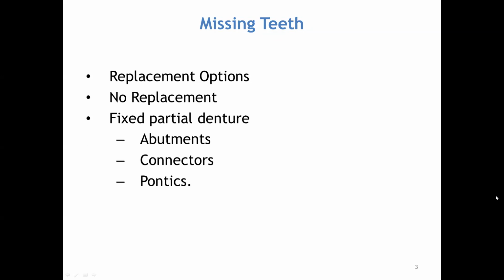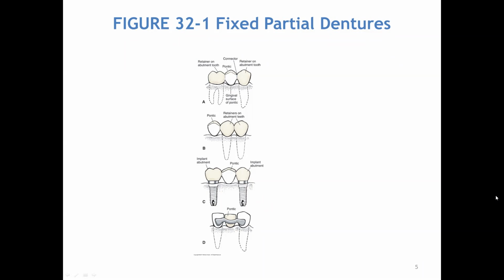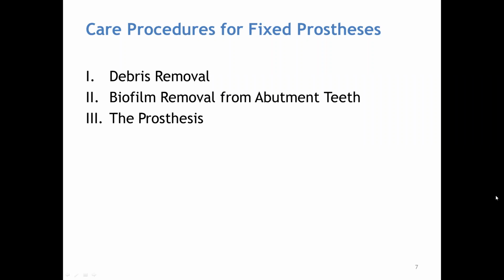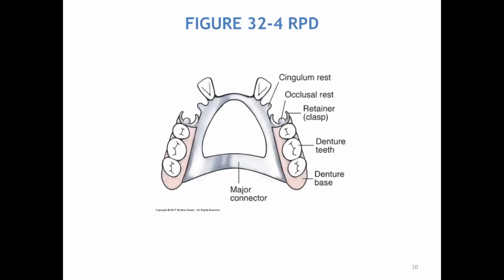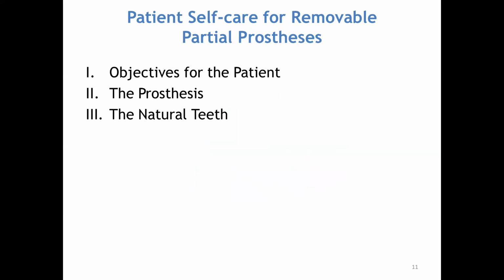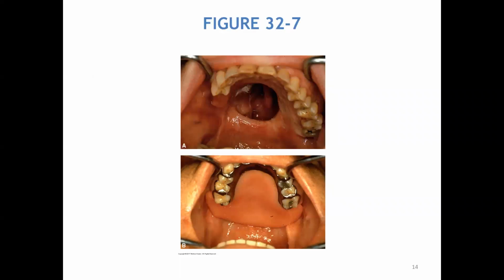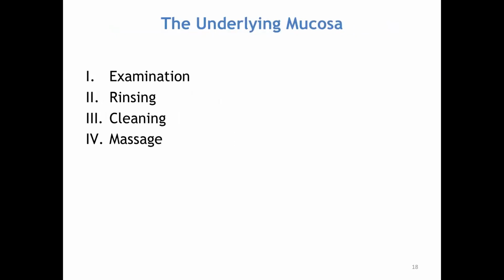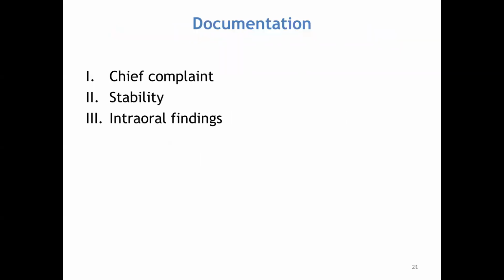Wilkins Chapter 32 Care of Prosthesis; Ch 47, Ch48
Multiple chapters on on this lecture